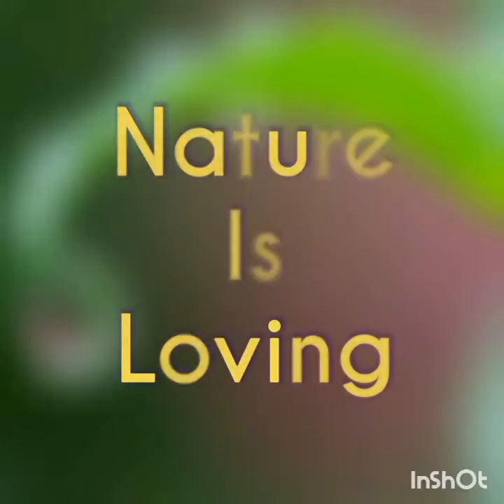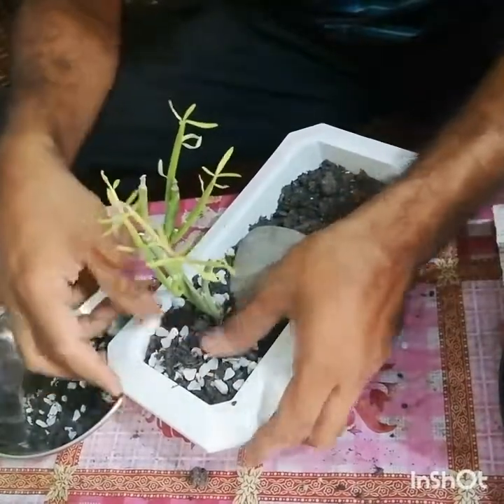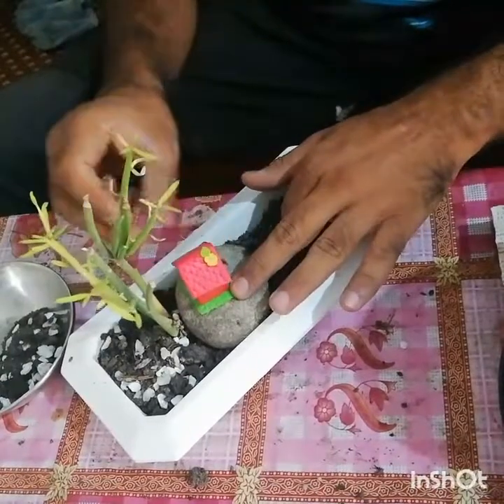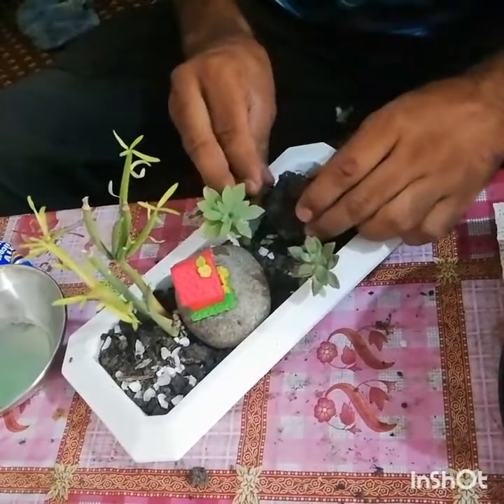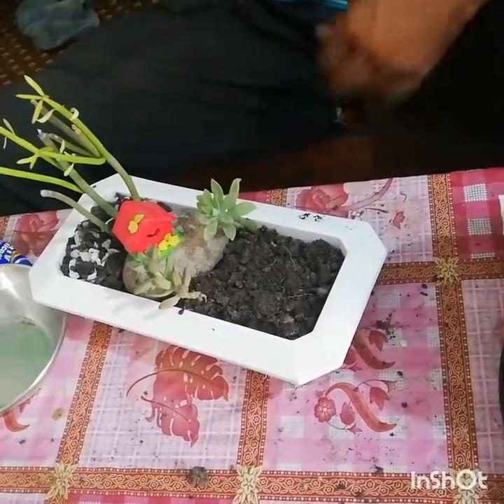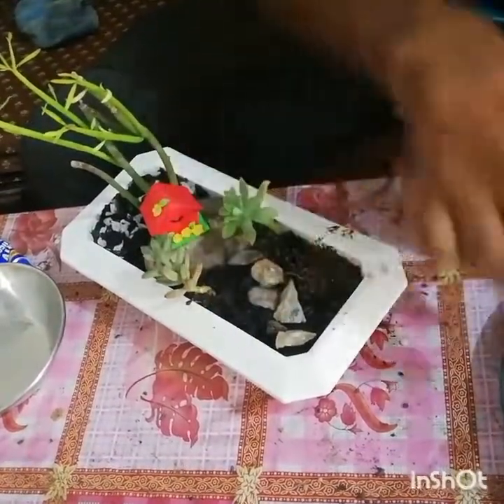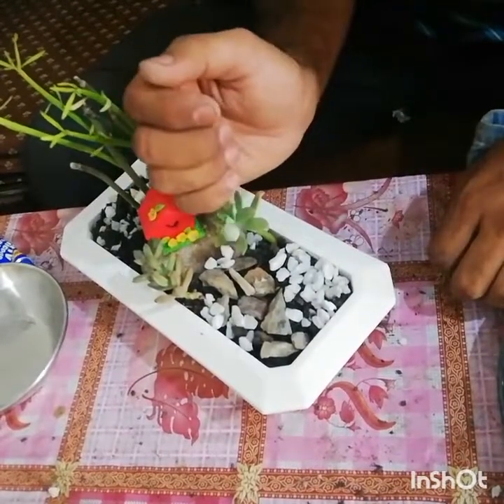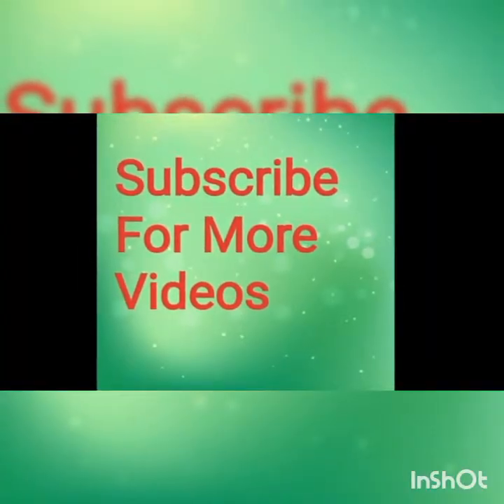Fairy Garden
This is how I make little fairy gardens by using small mini objects and plants.